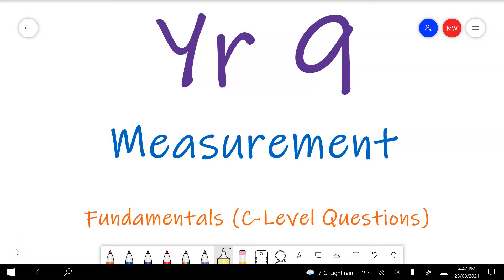Year 9 Measurement Fundamentals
0:00 Introduction
0:20 Question 1 – Area of common shapes/polygons
4:13 Question 2 – Drawing shapes/polygons and calculating area
6:35 Question 3 – Area of composite shapes
10:19 Question 4 – Volume of a rectangular prism